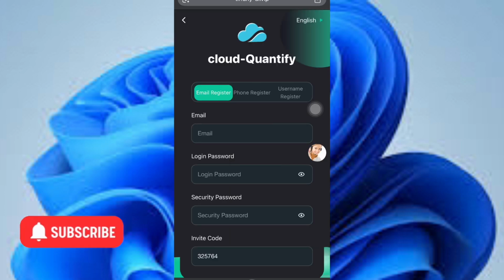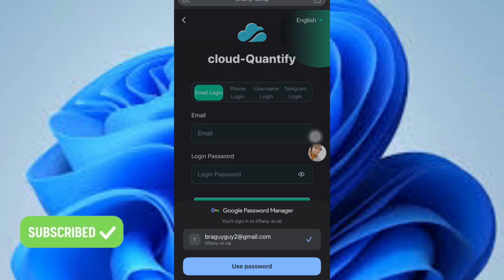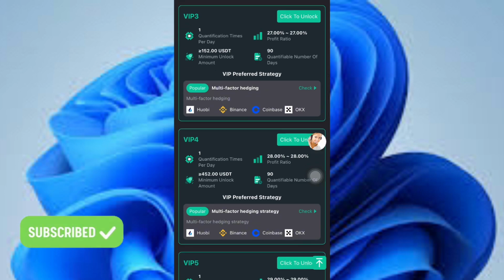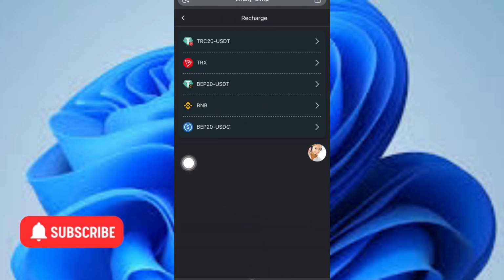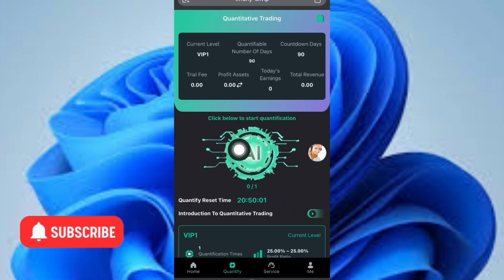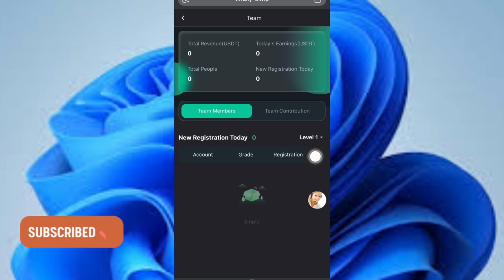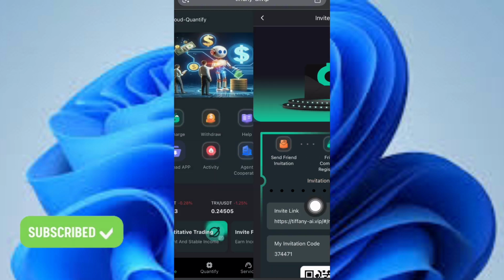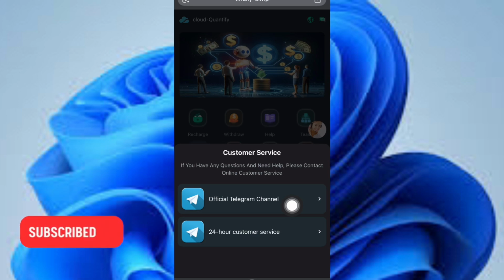6 May 2025// Make 50Usdt Every Single Day// How to Make Money online🤑💰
🚀 Welcome to Your Ultimate Guide on Earning 50 USDT Daily! 🚀

Are you ready to unlock the secrets of making money online? In this video, I’ll show you how to earn 50 USDT every single day with simple and effective strategies! Whether you're a beginner or an experienced trader, this method is designed for everyone looking to boost their income from the comfort of their home.